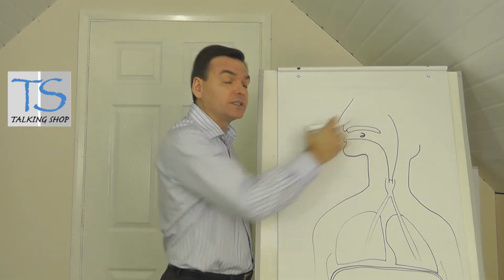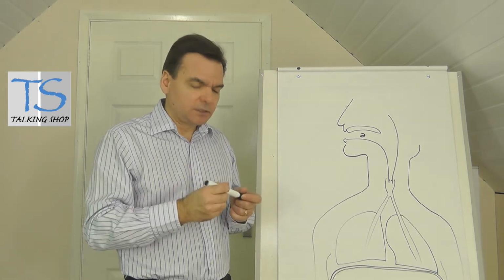British Standard English accent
You can now gain life-time access to the full programme for one low payment